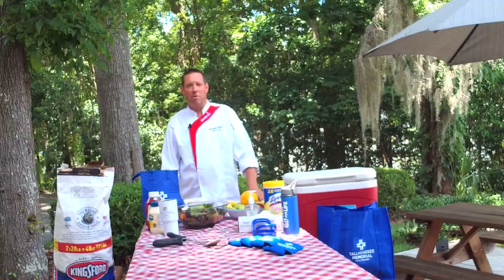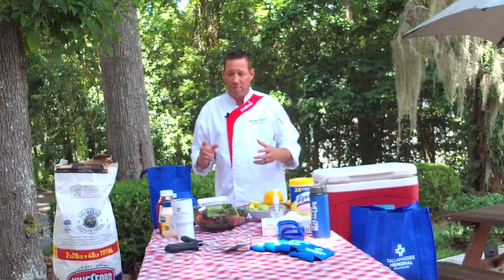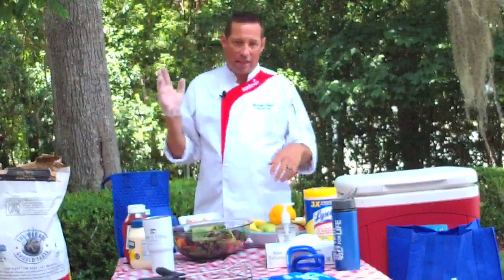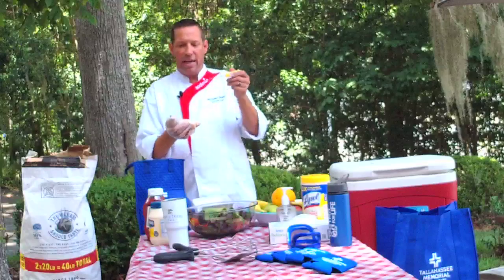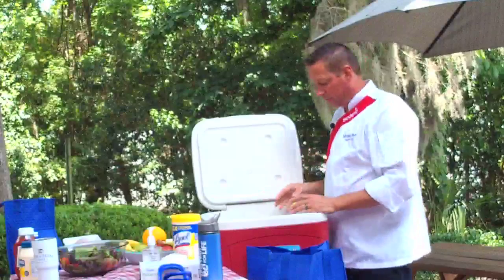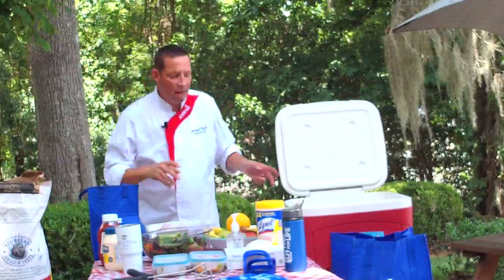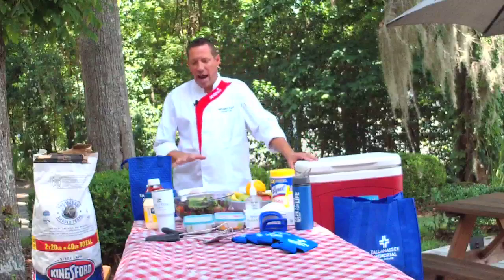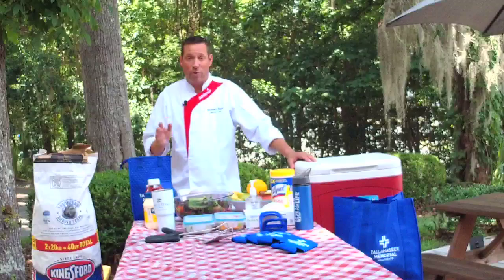Summer Grilling - Food Safety Tips with Chef Michael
Watch our live interview with Chef Michael for top tips you need to know for safe summertime grilling. For more healthy tips visit TMH.ORG/EatHealthy.